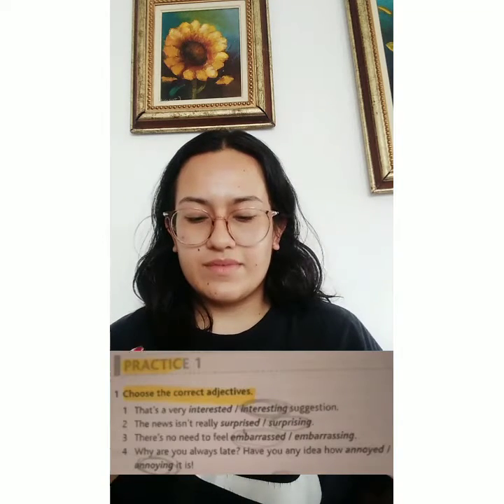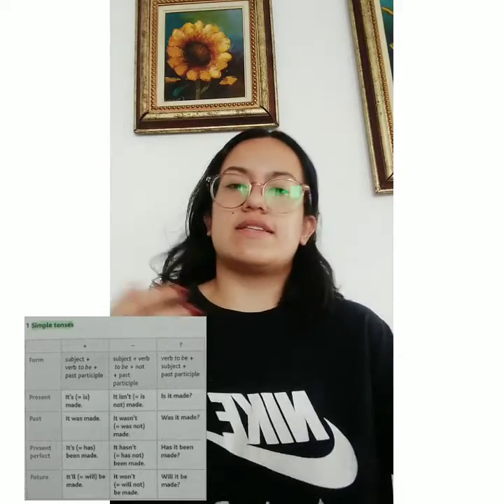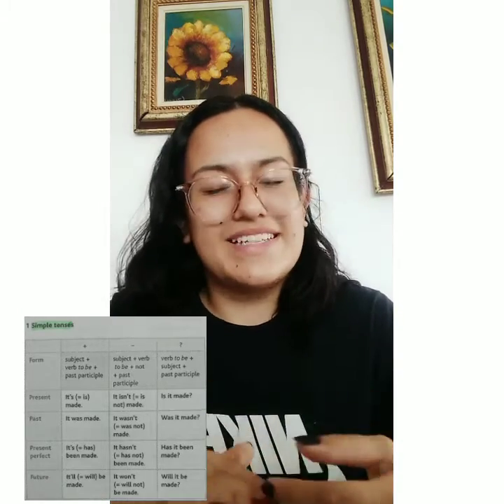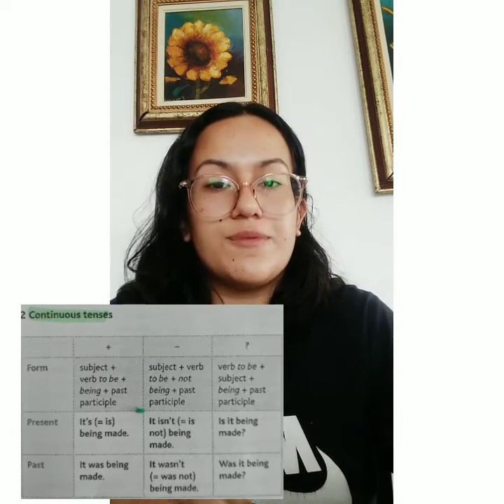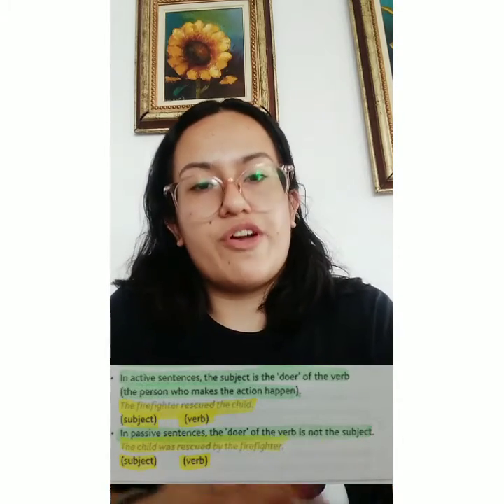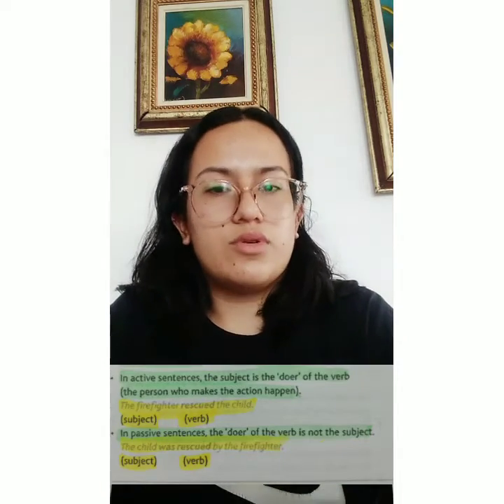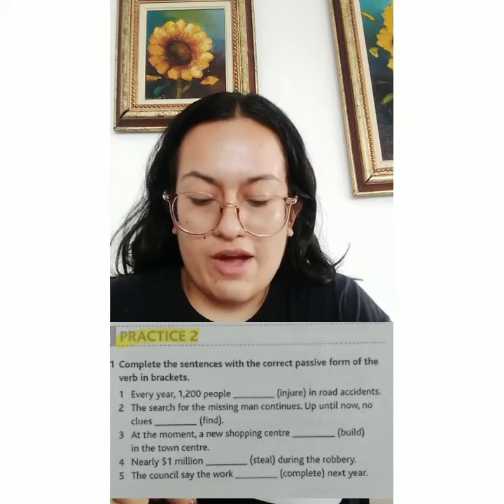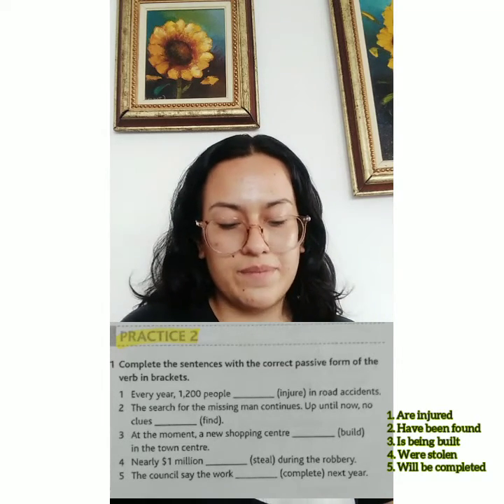Video Quiz J3 Unit 7